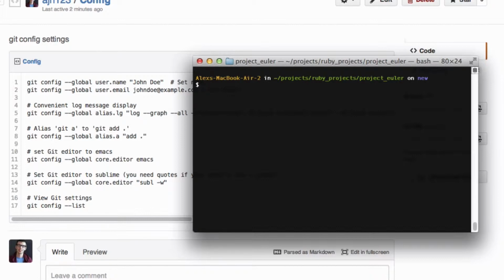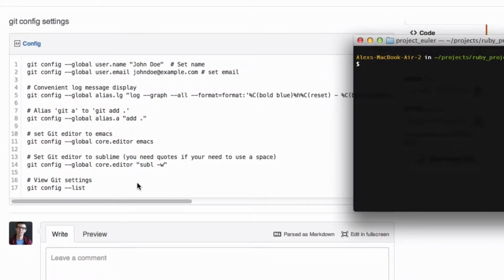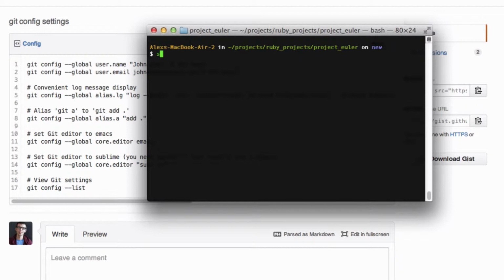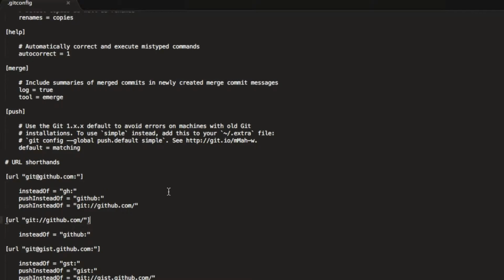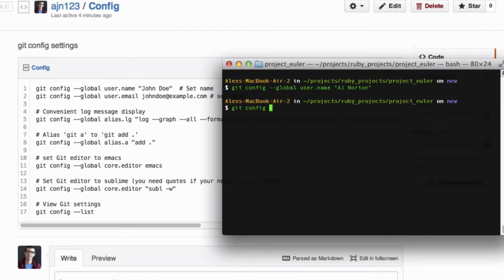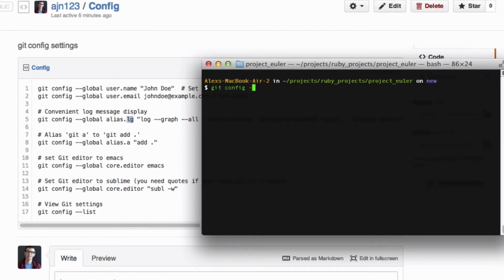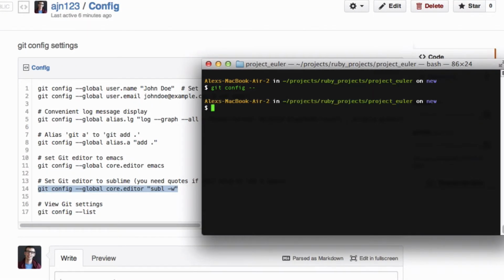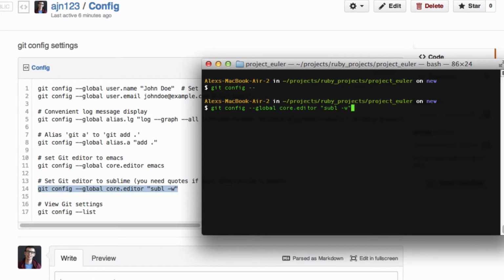Git Guide: Global Configurations (editor, email, name..)